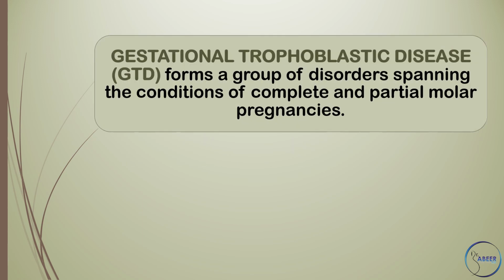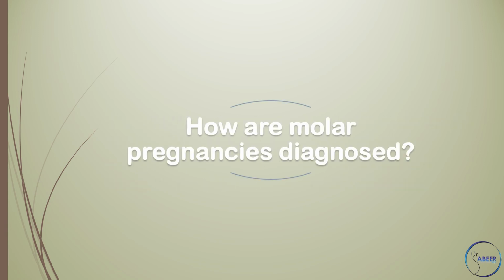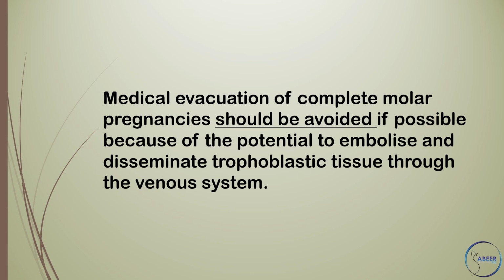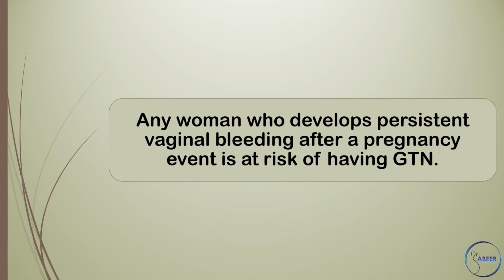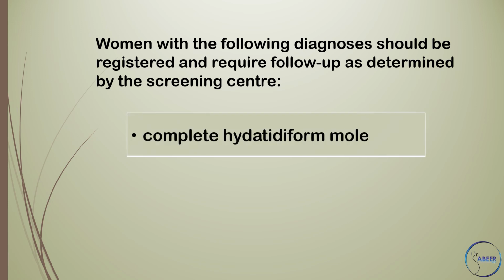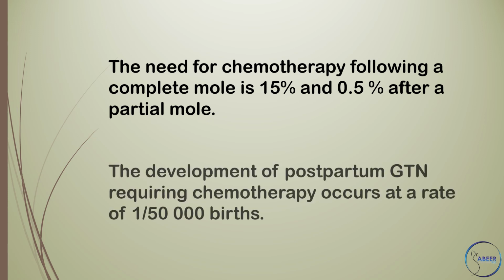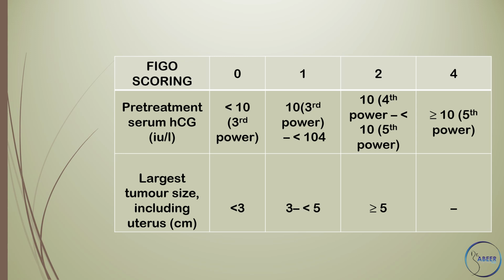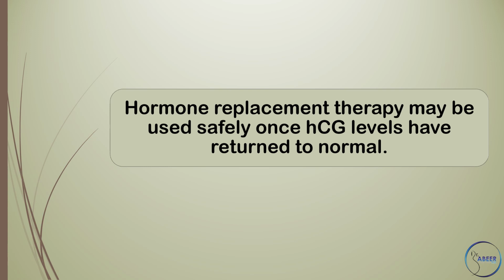RCOG GUIDELINE THE MANAGEMENT OF GESTATIONAL TROPHOBLASTIC DISEASE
This guideline describes the presentation, management, treatment and follow-up of gestational trophoblastic disease (GTD) and gestational trophoblastic neoplasia (GTN).